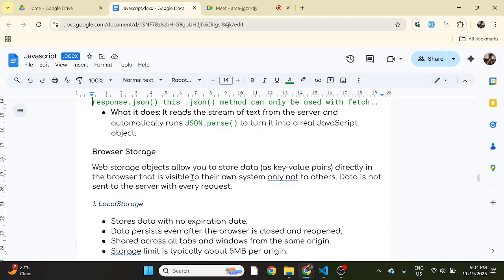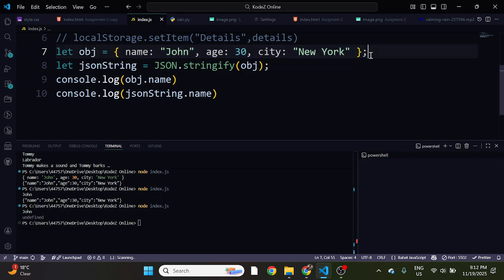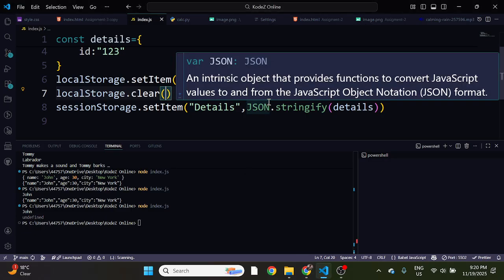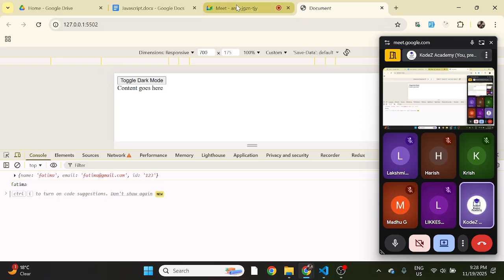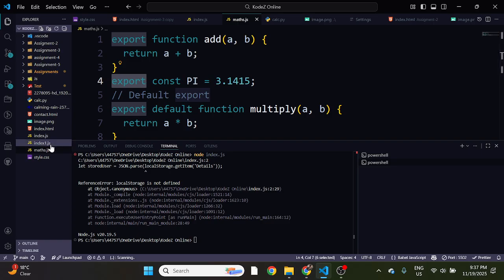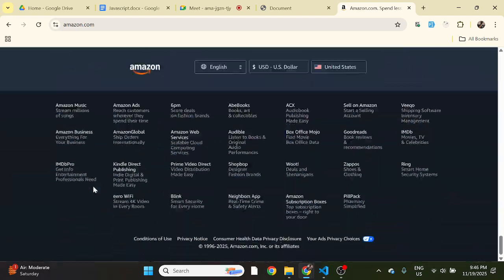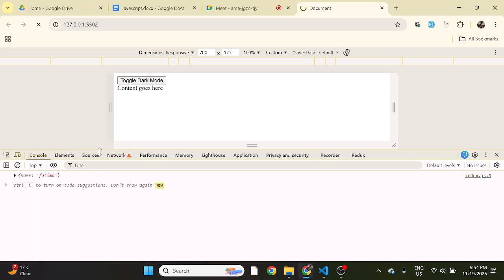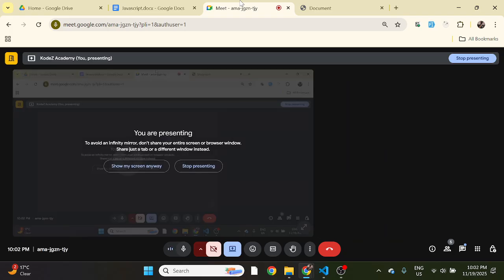Javascript Class-12 | MERN Stack With GenAI In 2025-2026 | Class-31 | Kodez Academy